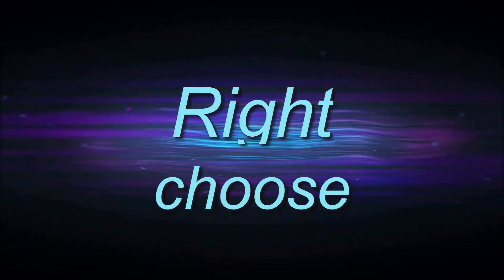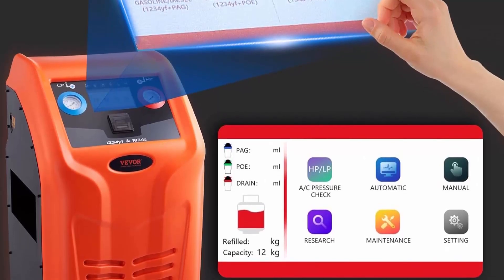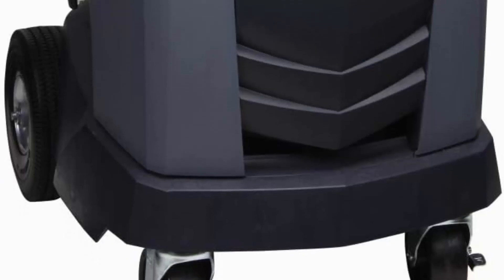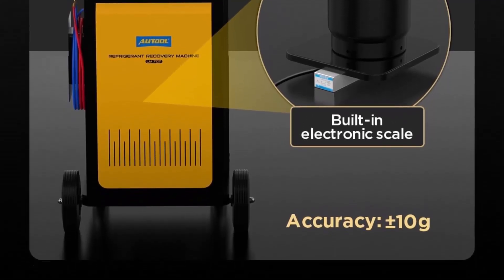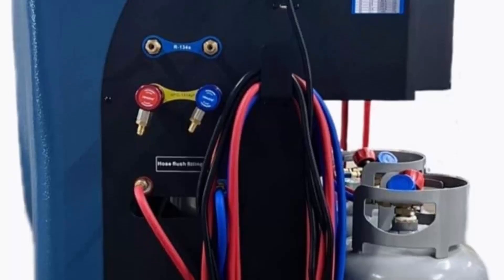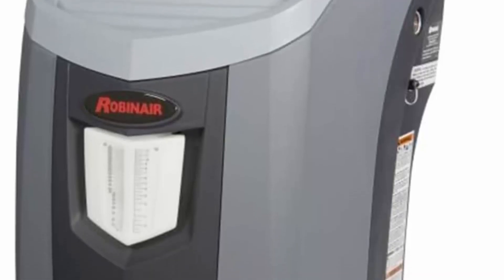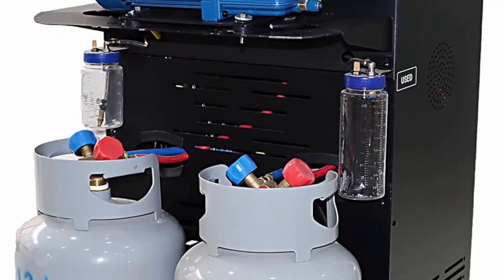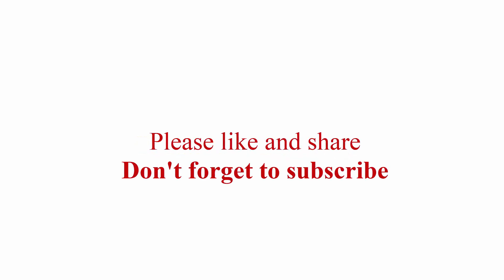top 7 best Refrigerant Recovery Machine in 2024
👇I have shared with you Refrigerant Recovery Machine from Amazon 👇
top 1. VEVOR Fully Automatic Refrigerant Recovery Machine,

top 2.Robinair 34288NI New Economy R-134A Recover, Recycle, Recharge Machine, Gray

top 3. AC Refrigerant Recovery Machine 3/8 HP,Recharge Recovery Machine AC110V 60Hz,Refrigerant Recycle Filling Machine Fully Automatic for R134a Automotive A/C Systems

top 4. Airtek  AC-Dual Fully Automatic Machine, HVAC Automotive Recovery and Recharge of R134 and HFO1234yf

top 5.Robinair AC1234-4 Recycle and Recharge Machine (Premier R-1234yf Recover), 1 Pack

top 6.ROBINAIR (AC1234-9 Connected R-1234YF ACS Touchscreen Machine for Recycling, Refrigerant Recovery, and Recharging

top 7.RCC-6S-Dual Fully Automatic Refrigerant Recovery Machine for R134a and R1234yf, Dual Cylinder AC Recovery Machine for Automotive HVAC Recovery and Recharge Refrigerant